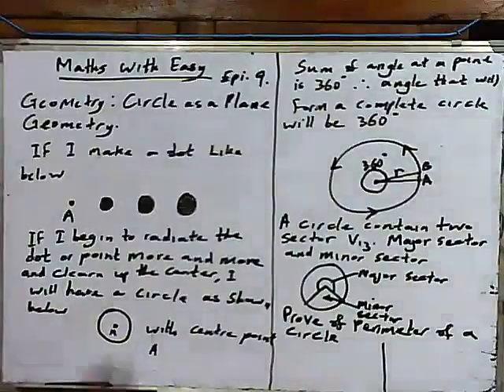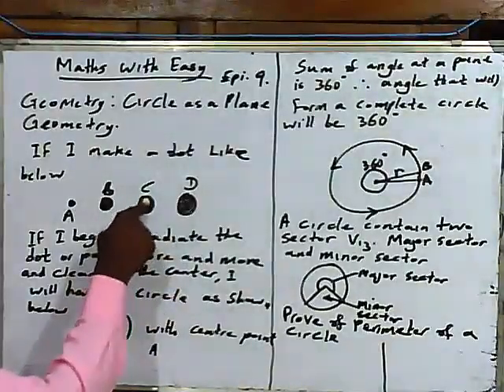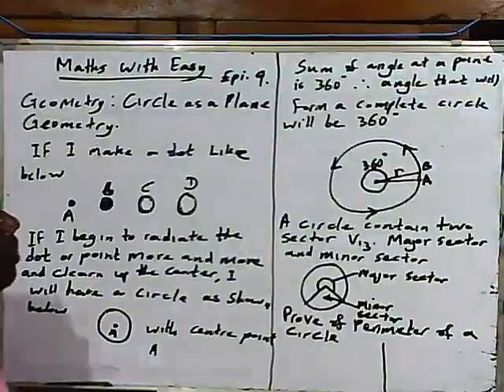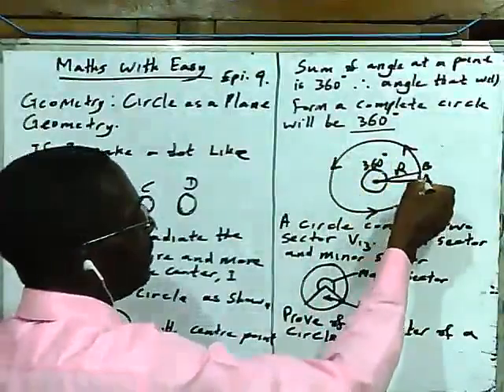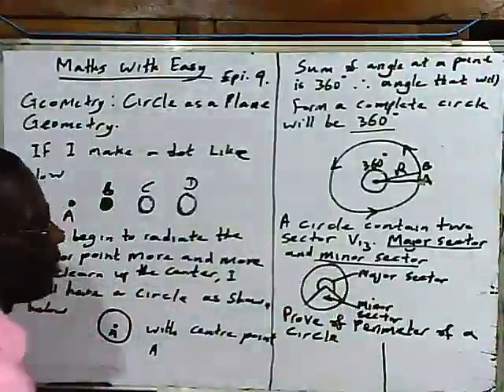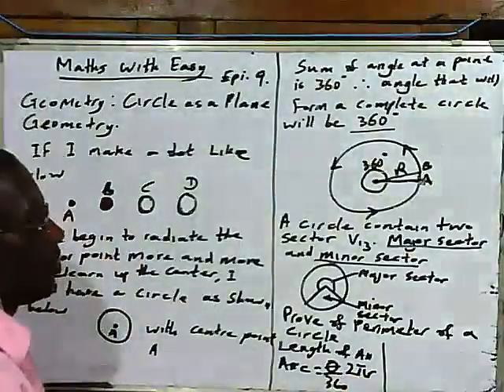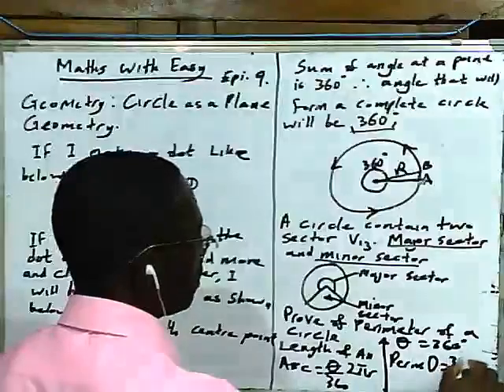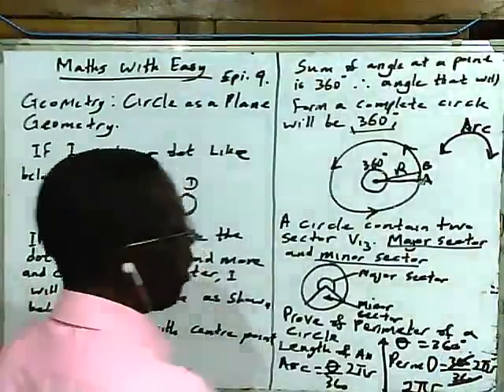Geometry:- Proof of Circumference and area of circle